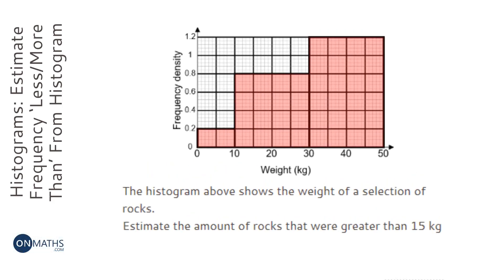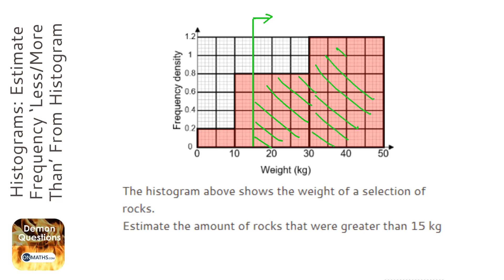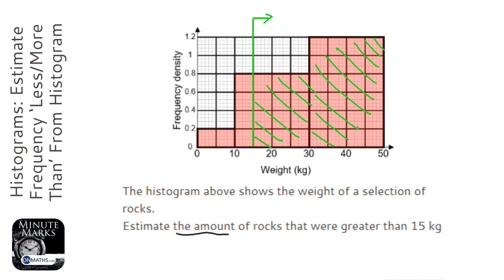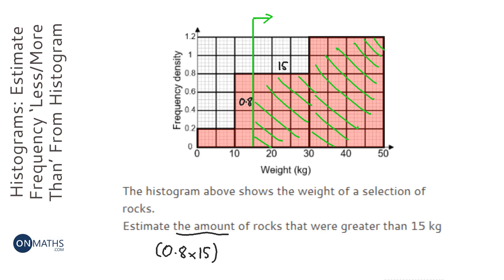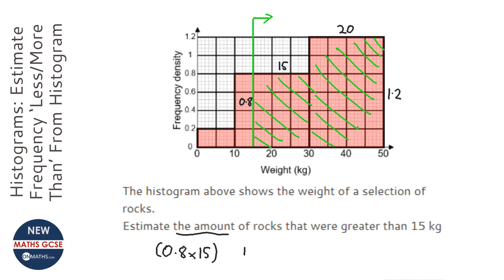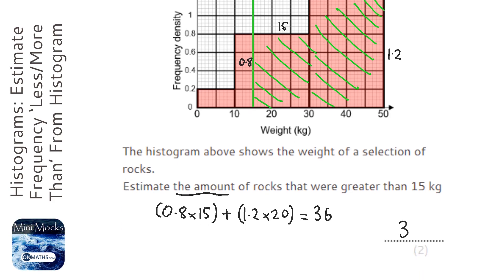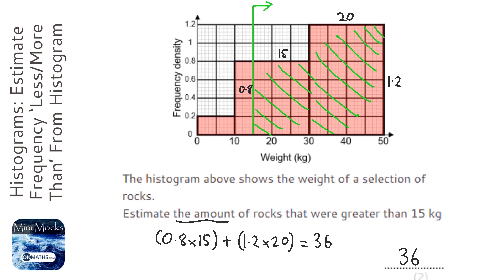Histograms: Estimate Frequency ‘Less/More Than’ From Histogram (With FD Labels) (Grade 8) - OnMaths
Topic: Histograms: Estimate Frequency ‘Less/More Than’ From Histogram (With FD Labels)